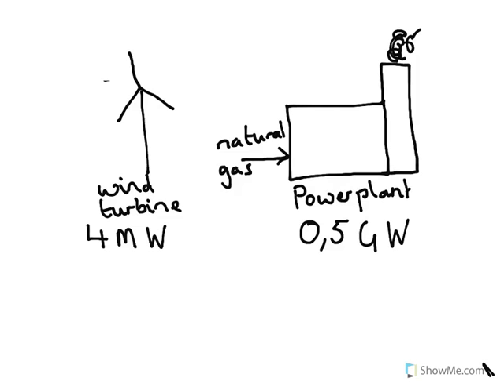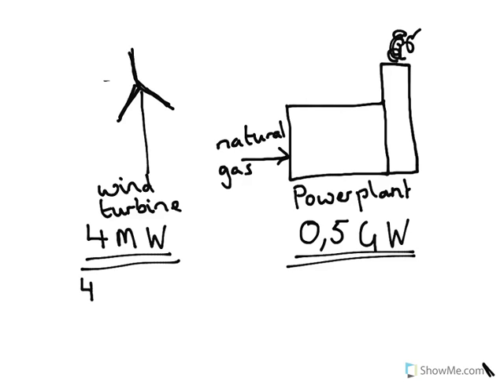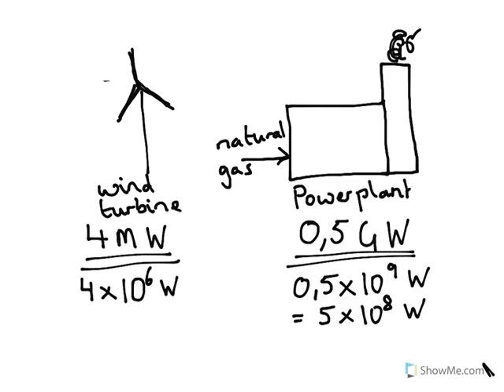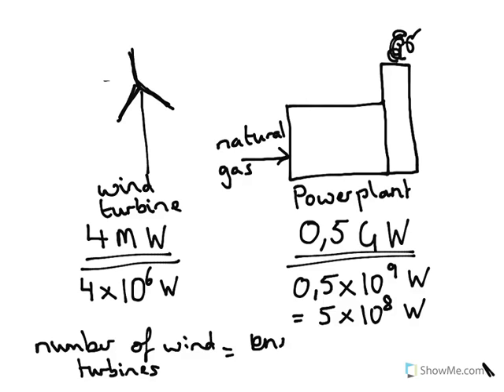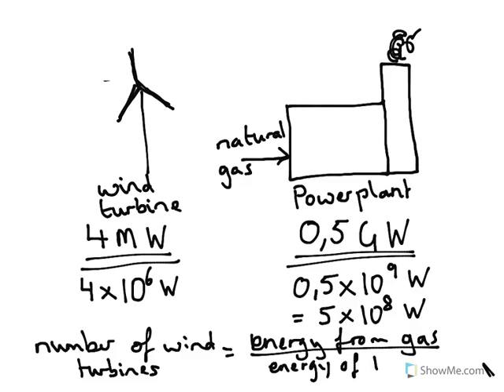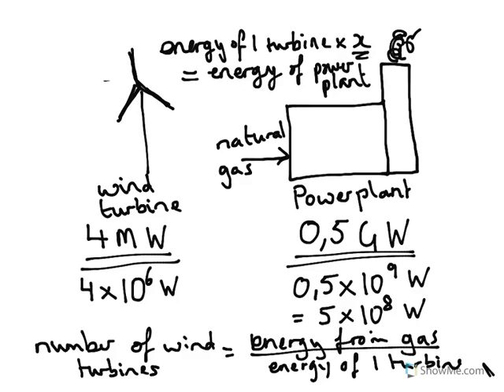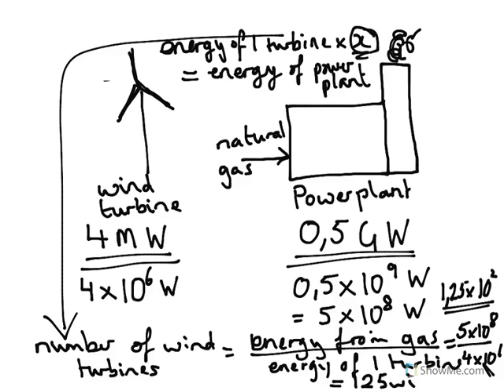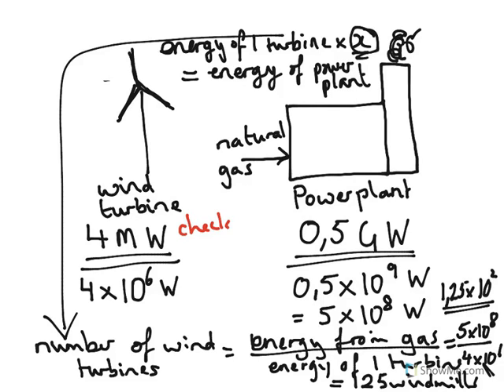Year 8 year 9 basics Scientific notation, how many wind turbines equal one power plant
How many wind turbines would you need to get the same amount of energy as a gas power plant, example of how to change from giga watts to mega watts